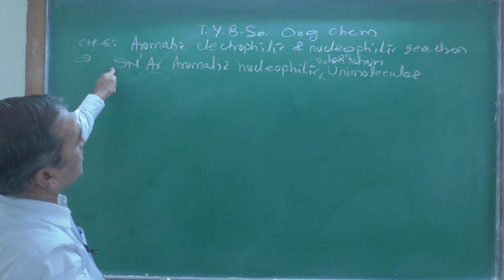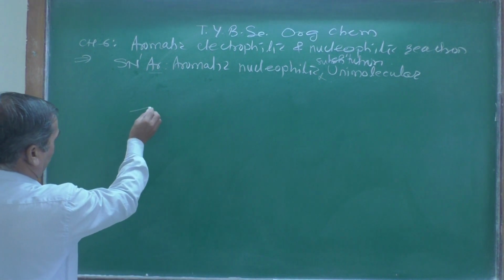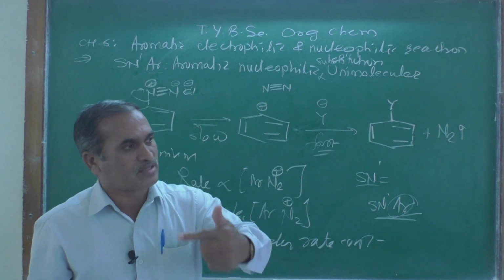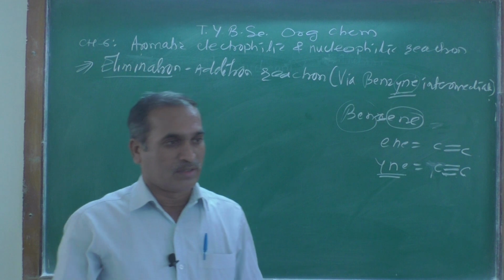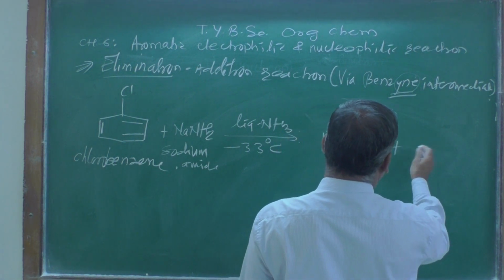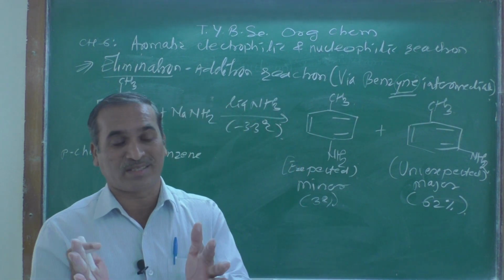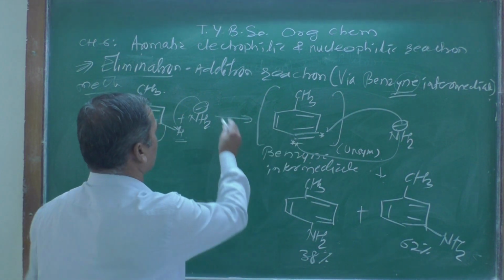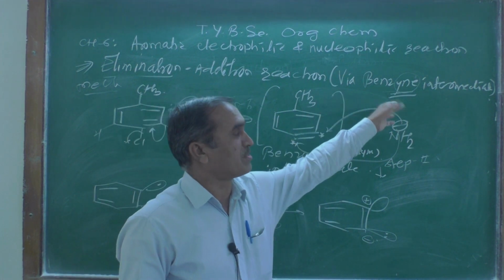Lect-17 T.Y.B.Sc. CH-6 A E & N R Org Chem